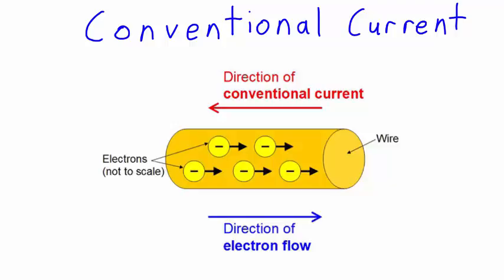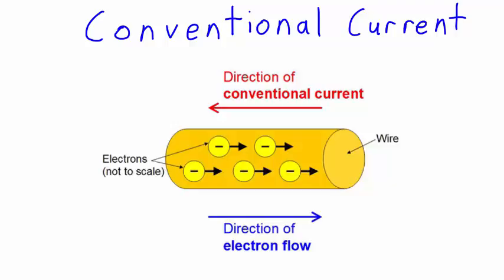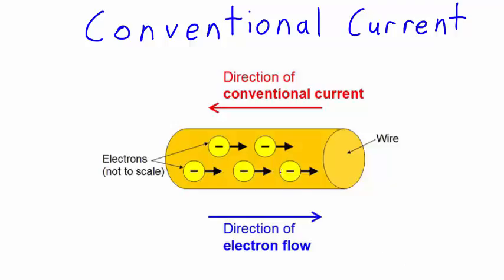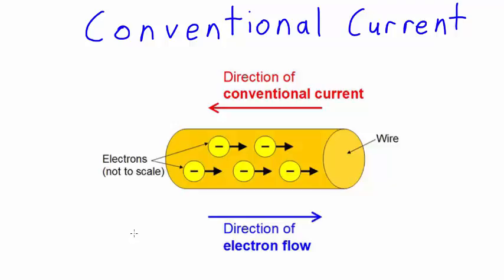Conventional current | Electrical Physics | meriSTEM